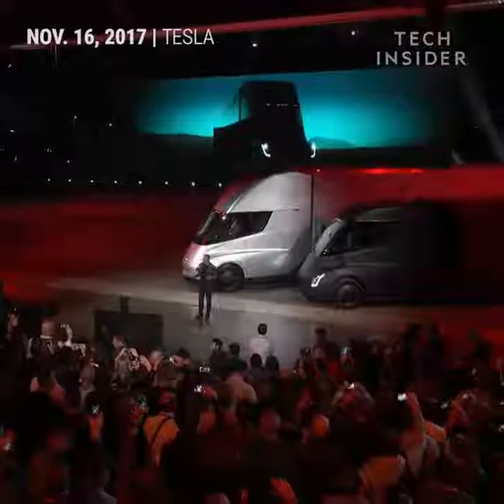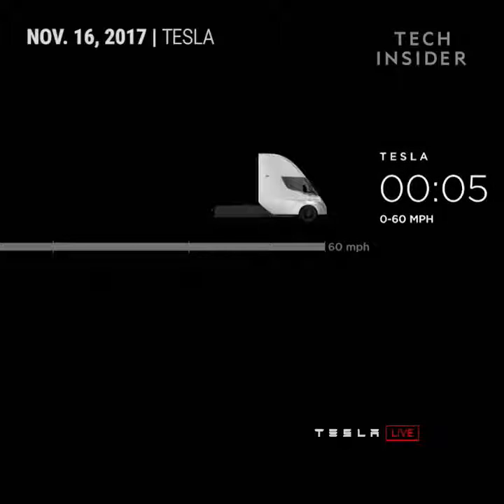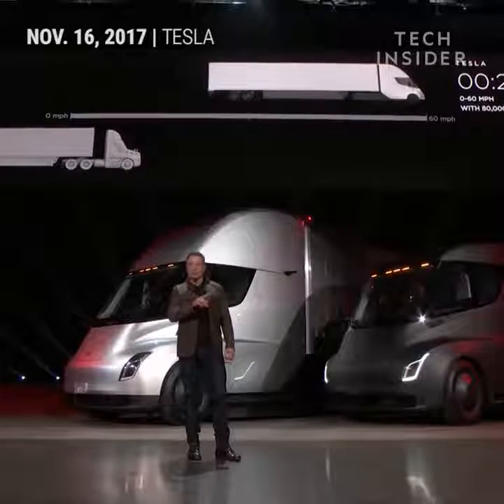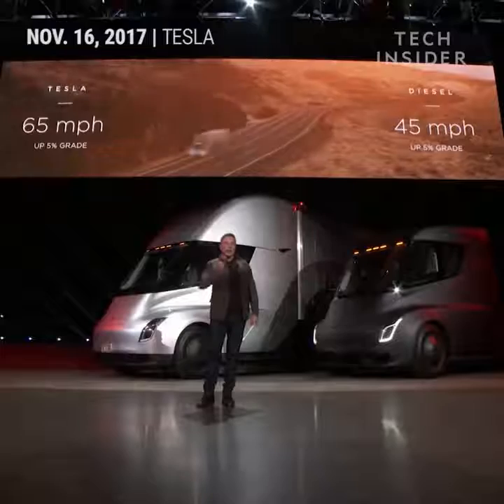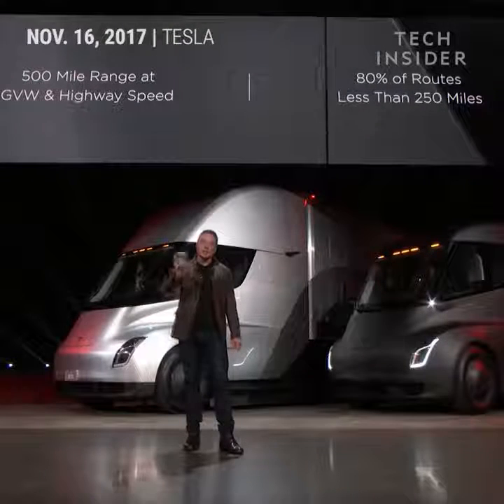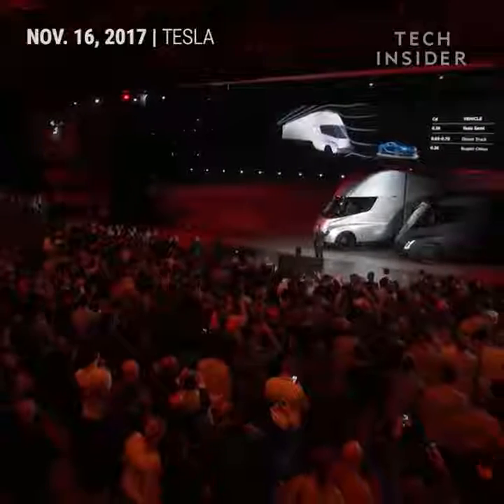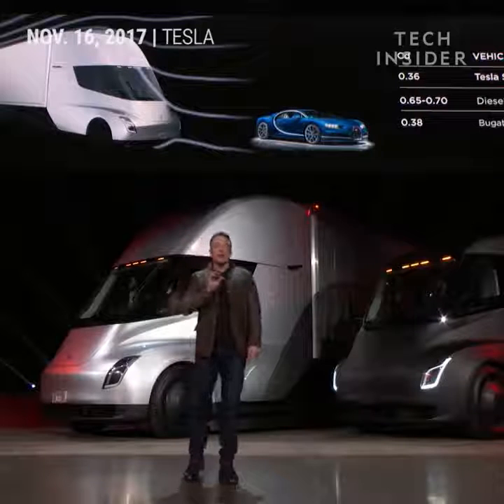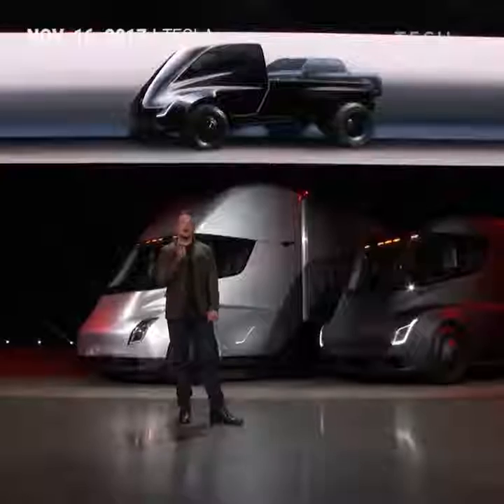Elon Musk Gives First Look At Tesla's Electric Semi